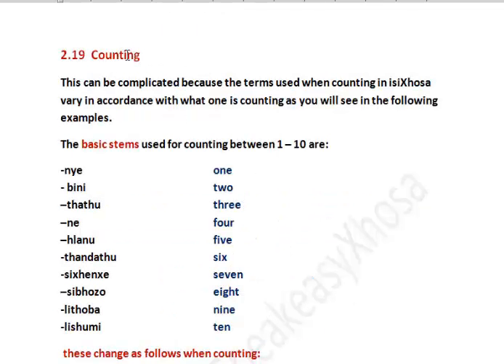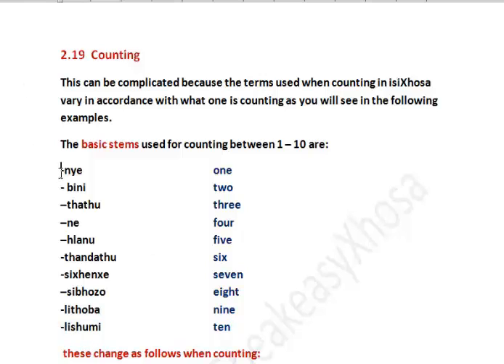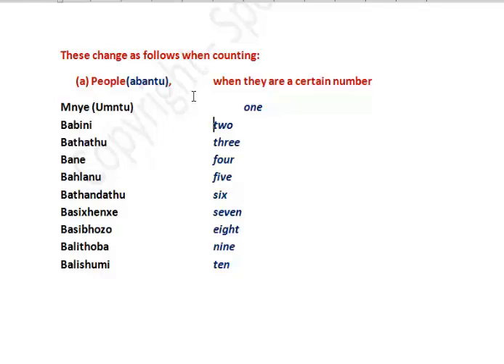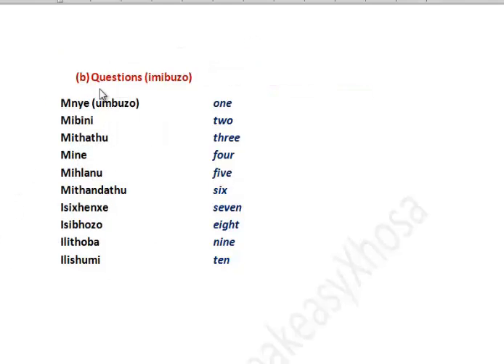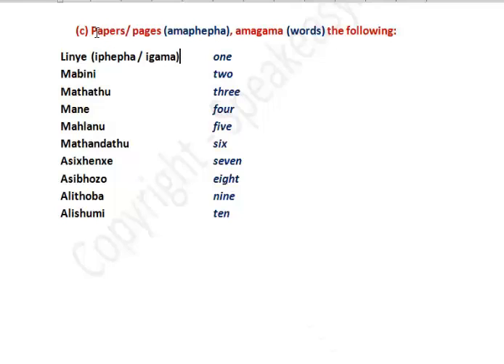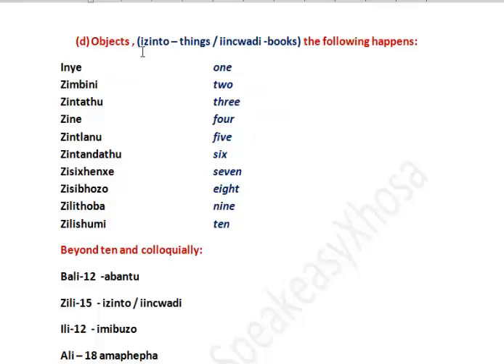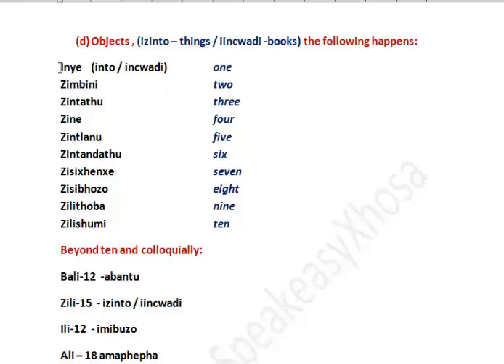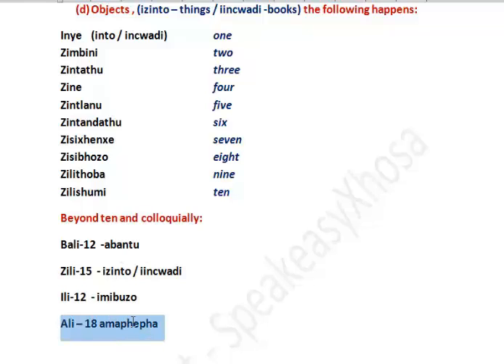THE EDUCATOR 8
Introducing counting